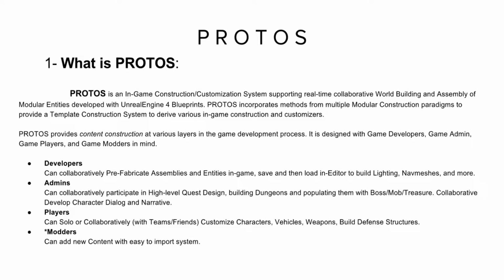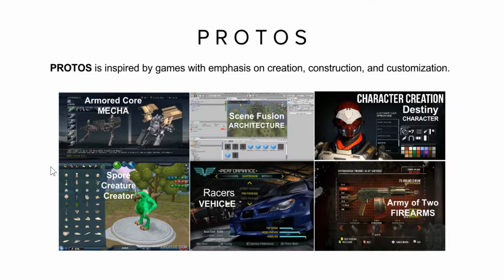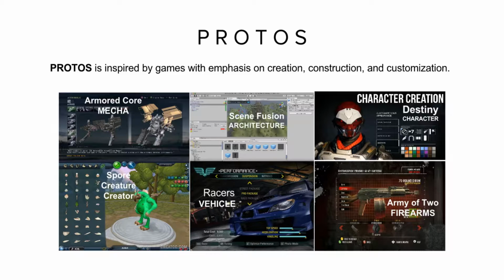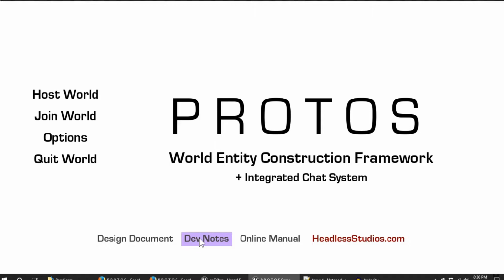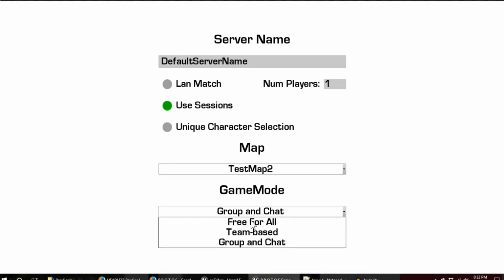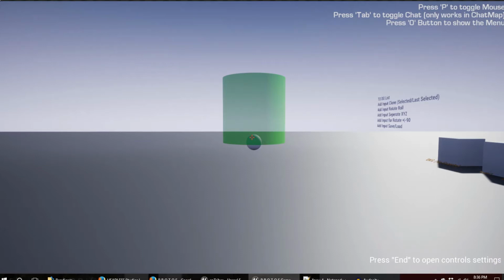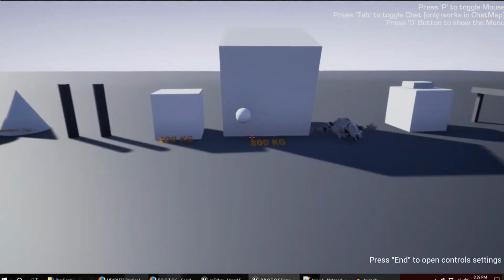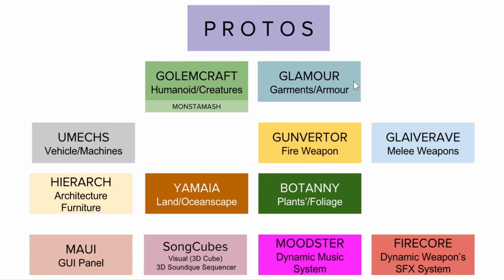P R O T O S (What, Why, How?) W.I.P #4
Why we need PROTOS?